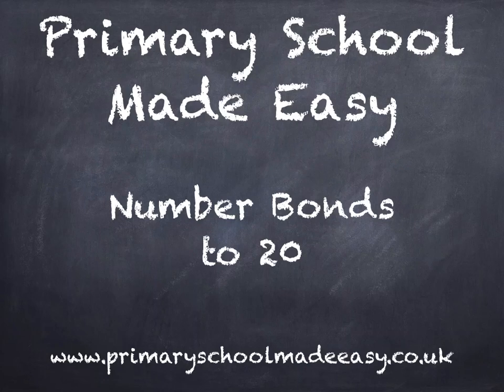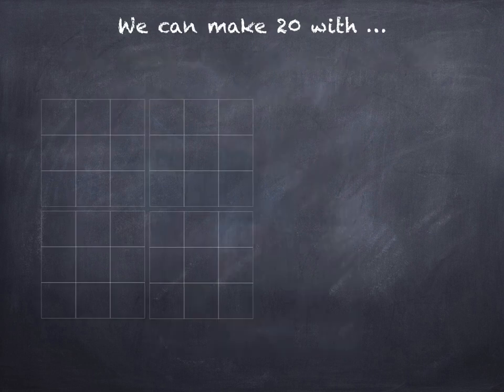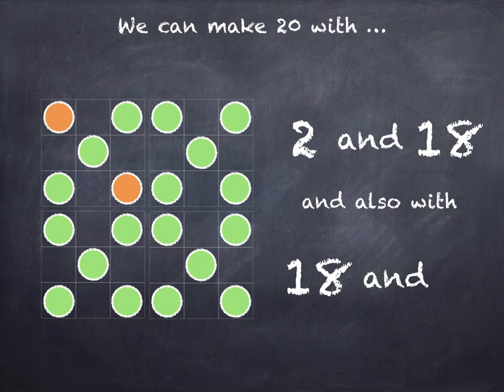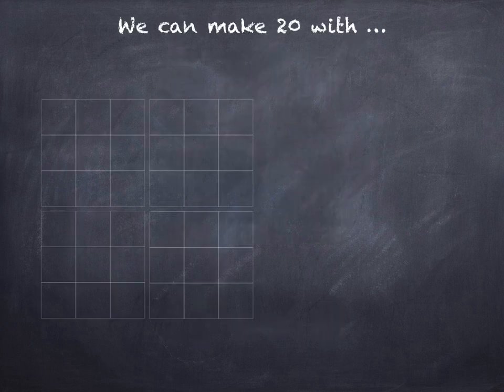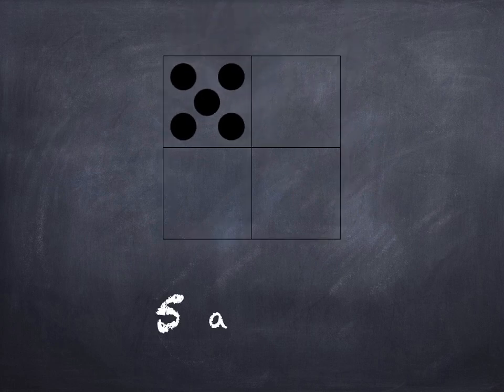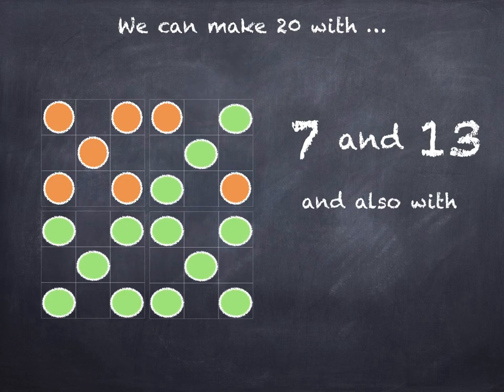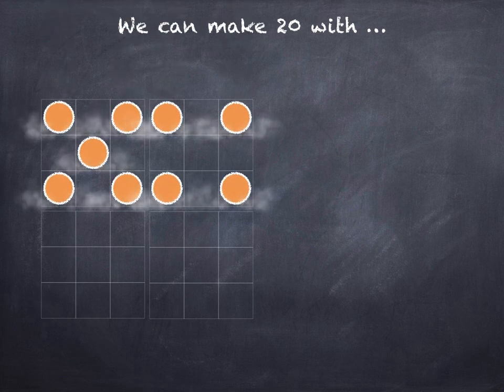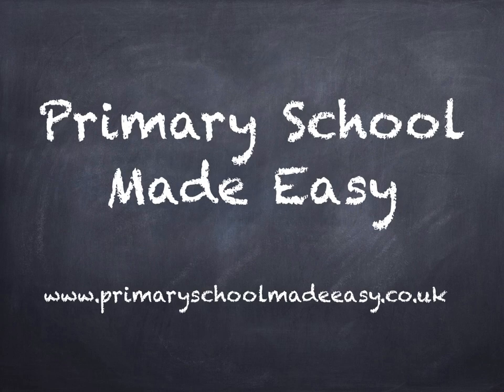Year 1 Maths. Number Bonds to 20. Counting, addition and subtraction. UK National Curriculum KS1.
Year 1 Maths from the UK National Curriculum.

National Curriculum - Year 1 Number; addition and subtraction. Pupils should be taught to represent and use number bonds and related subtraction facts within 20.

Pupils memorise and reason with number bonds to 10 and 20.